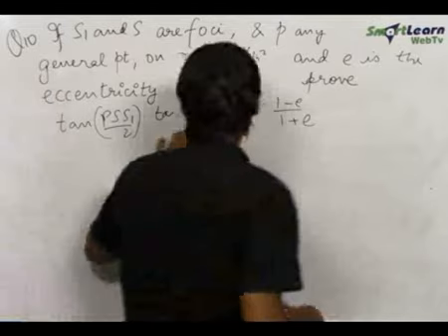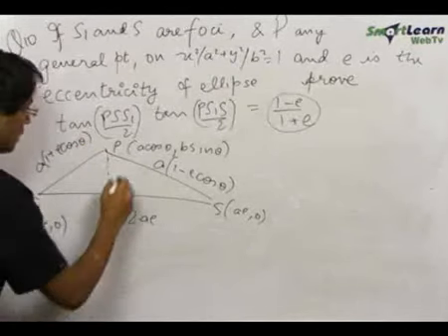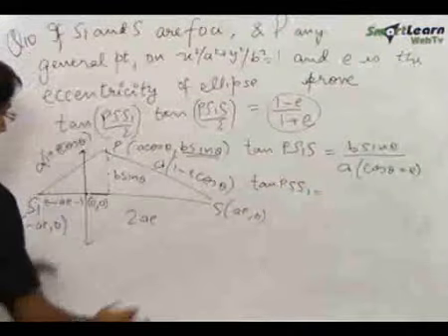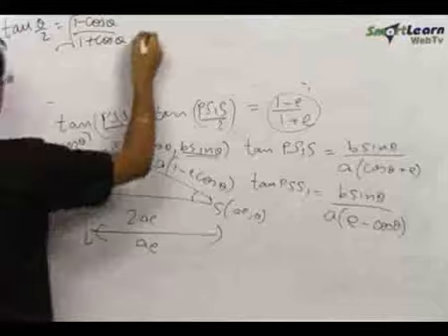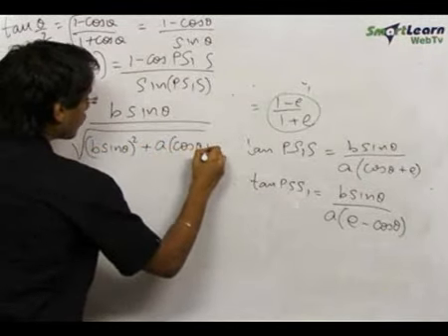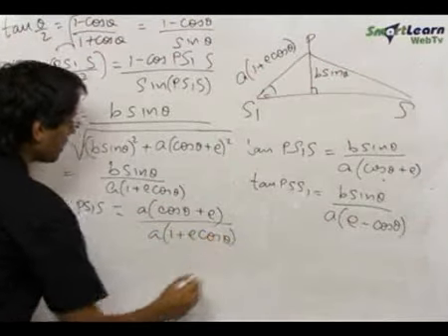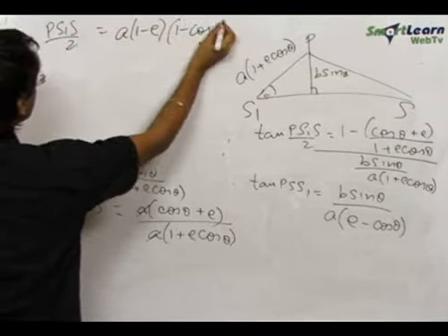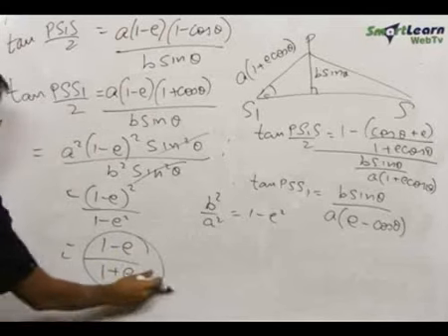Conic Section - Ellipse - Problem Solving 3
Conic Section - Ellipse - These concepts are explained in this video